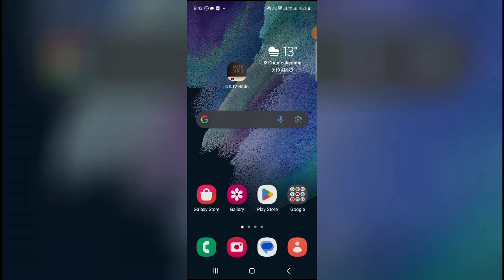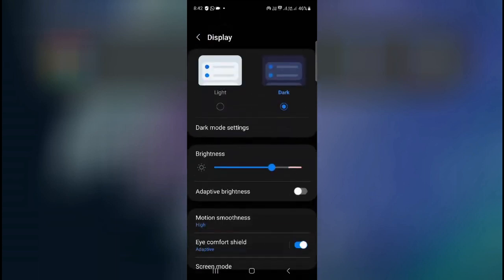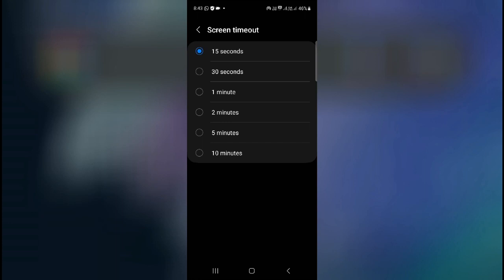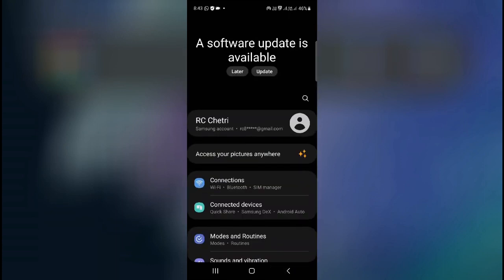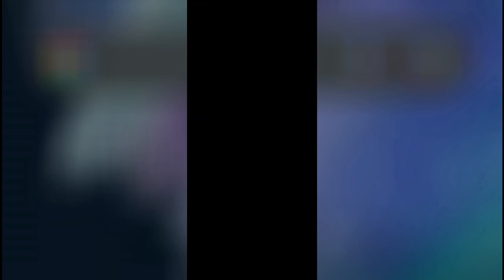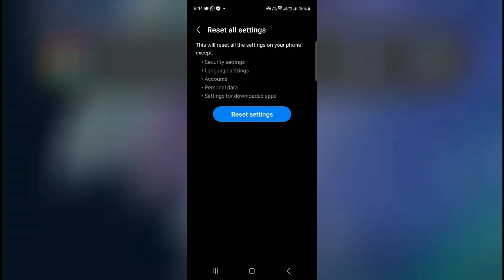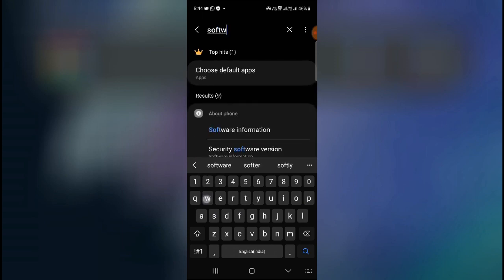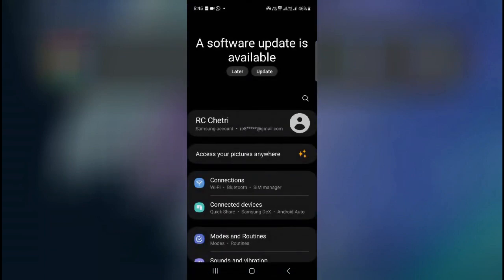Fix Auto Screen Off Problem in Samsung A35